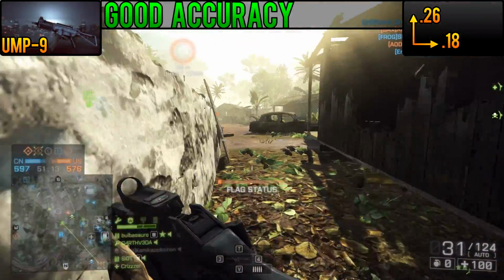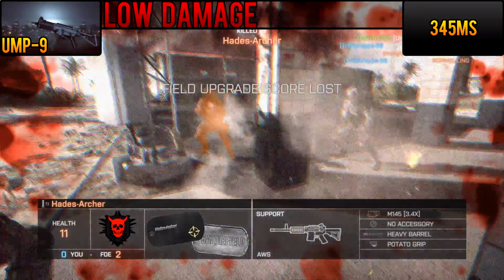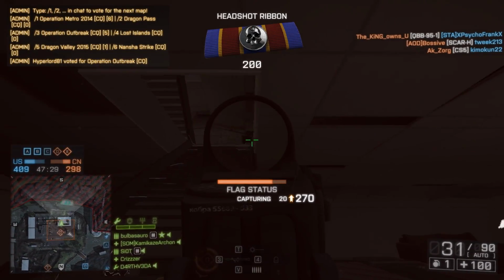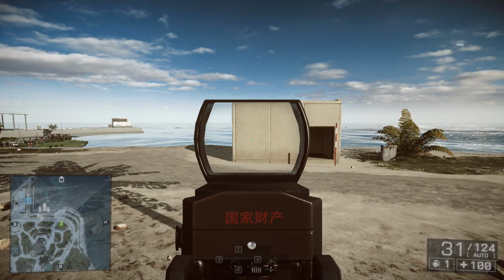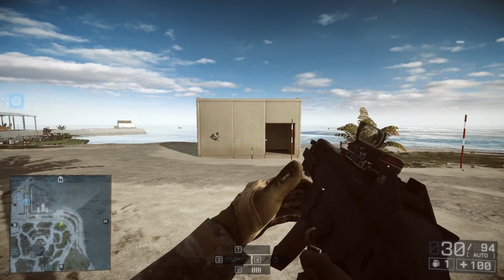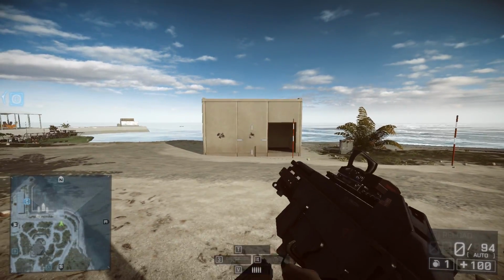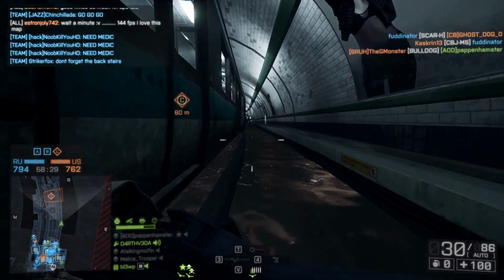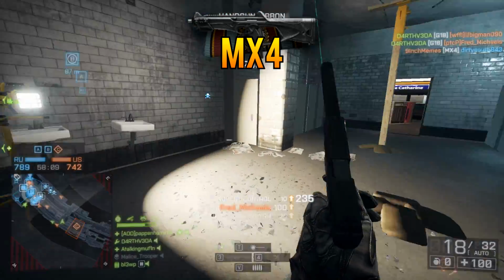Yes or No - UMP-9 Personal Defense Weapon (PDW) Review - Battlefield 4 (BF4)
This episode of Yes or No is all about the UMP-9 Personal Defense Weapon (PDW) for the Engineer class in Battlefield 4.   I had to reach down the request list to pull this one up, as I wanted to take a look at a slightly less popular weapon.  So today I'll look at whether this is just an underrated weapon or is truly deserving of its low standing.